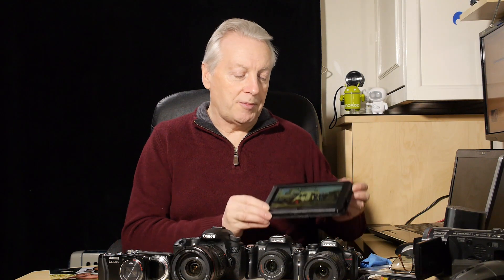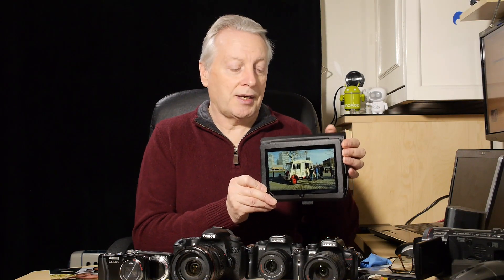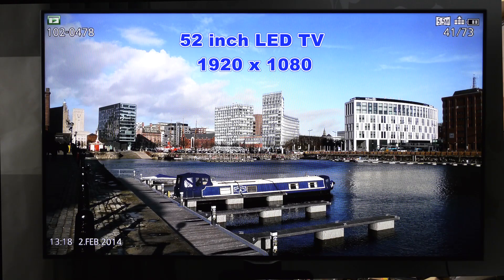Digital Camera Sensor Technology - Part1 Does Size Matter?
An introduction to this mini series looking at all aspects of sensor technology. In this video I want to look at just how many effective pixels we need to view or print our images. I offer some advice of viewing distances for prints and display devices and briefly introduce the concept of photosite (that's the light gathering pixels) size and their importance to resolution and dynamic range.